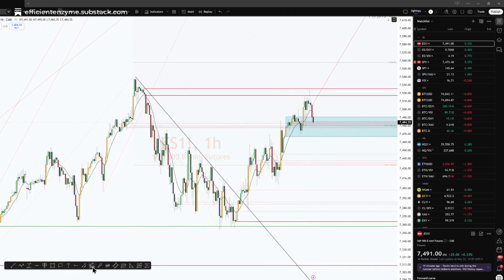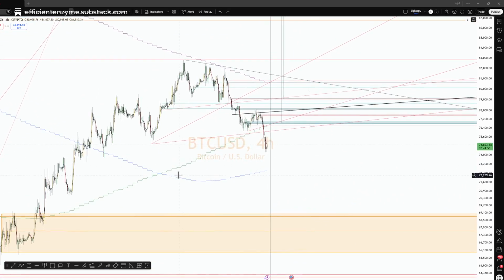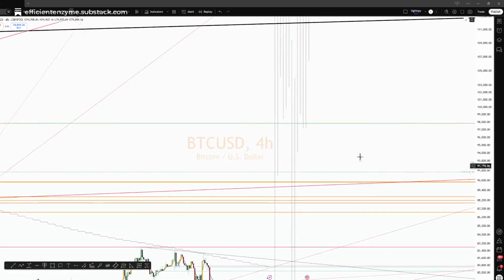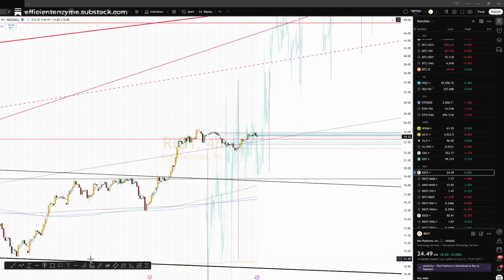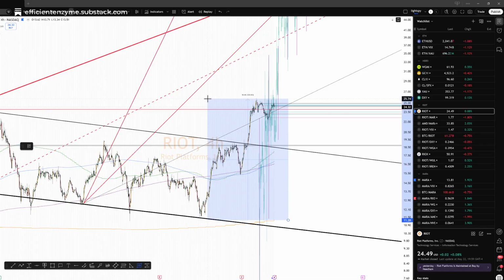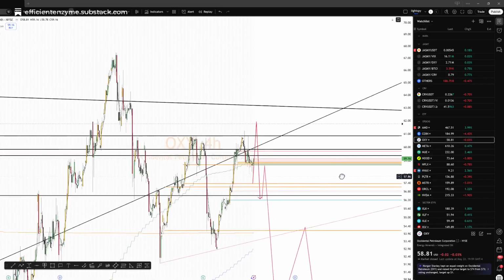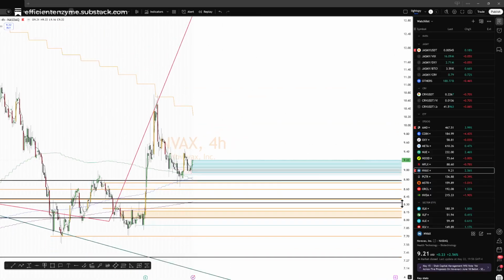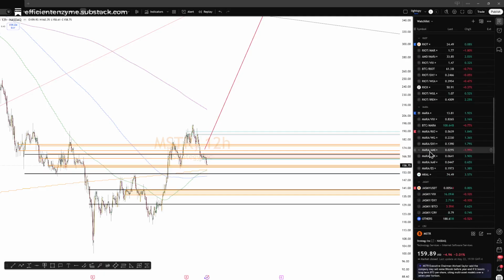5-23-26: HTF Alignment /ES $BTC, Alts, All Swings. Plans to Short OXY, NFLX and META Future Hedge S